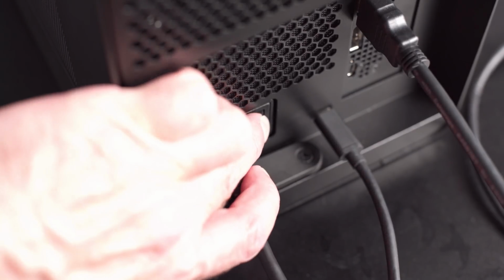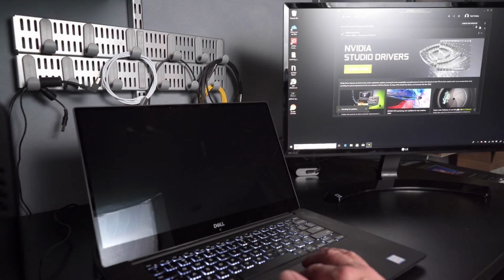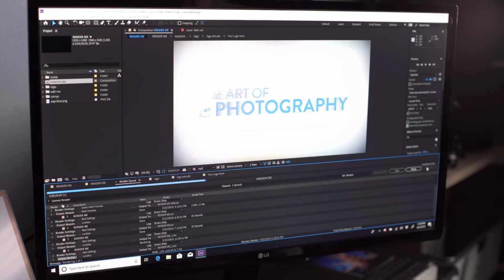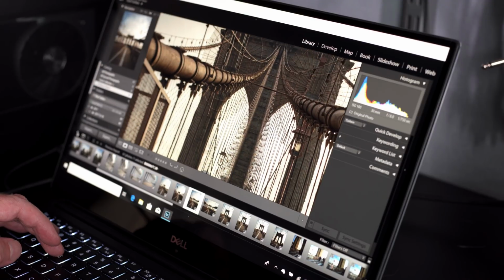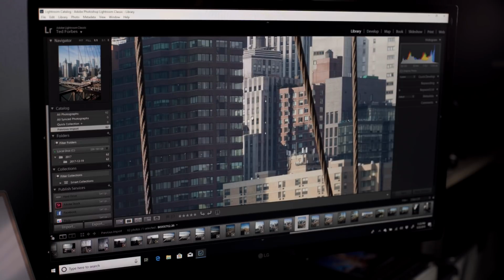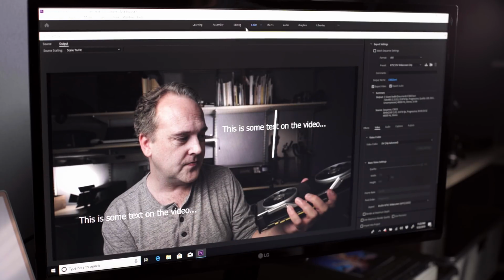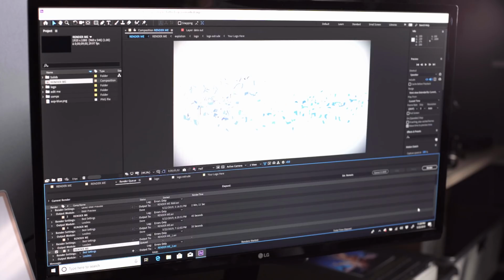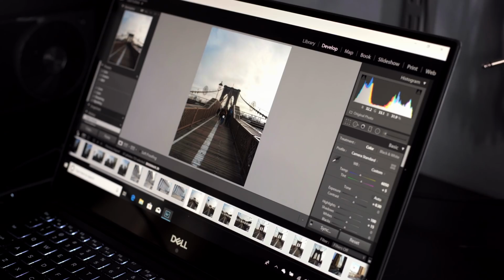Is THIS the FUTURE of Photo and Video Editing?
Promotional and other consideration provided by NVIDIA

GPU cards are an essential part off the graphic performance in your computer. In this video we’ll take a look at an external GPU or eGPU setup.

I'm using a Dell XPS 15 9570 laptop, but you can use any laptop that supports Thunderbolt 3 and has a minimum of 16GB of RAM and an i5 processor (i7 8th generation recommended) - this could be somethign like the Razer Blade 15, Razer Blade Stealth or HP Spectre 13. You can also run an eGPU with a Macbook but using NVIDIA cards is going to require a lot of workarounds.

This is an excellent way to speed up the performance of applications such as Lightroom, Premiere Pro and After Effects by adding an external GPU card.

For the GPU enclosure, I'm using the Razer Core X but you could also go with the Razer Core X Chroma or something similar depending on if you want extra ports on the unit.

Also worth noting - as I am posting this video, NVIDIA has just announced as I’m releasing this video, NVIDIA has announced their new RTX Studio laptops. These new Laptops are designed for creative work and are boasting some serious specs. The new Studio drivers have been tested extensively with applications by Adobe, Epic, Autodesk, Unity and Blackmagic Design specifically with creative workflows in mind.

Ted Forbes
The Art of Photography
2830 S. Hulen, Studio 133